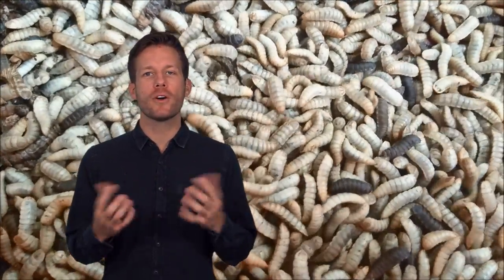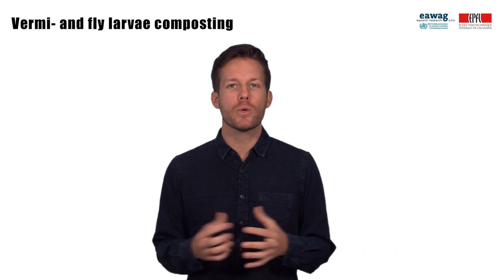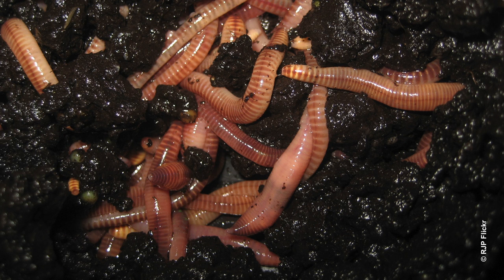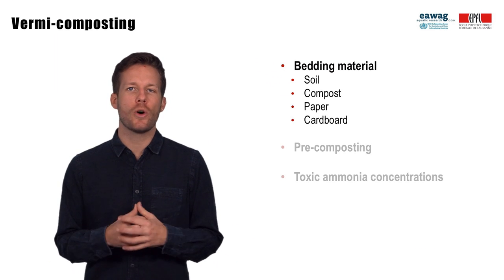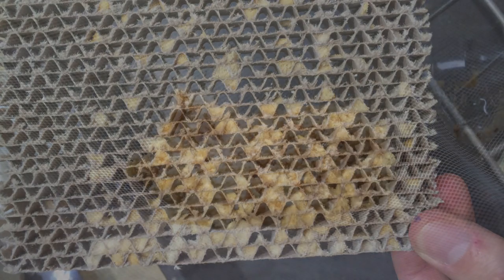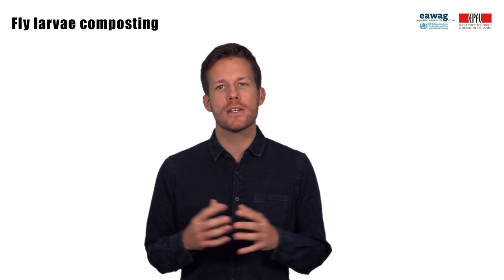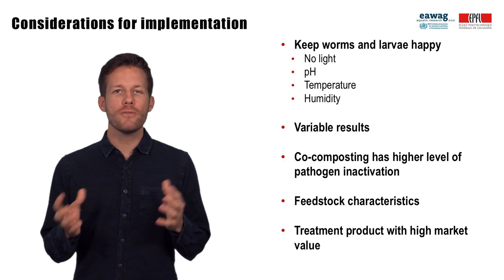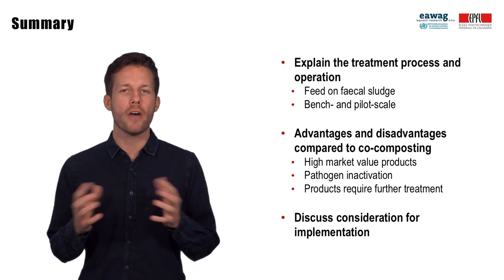5.6 Innovations in vermi and fly larvae composting